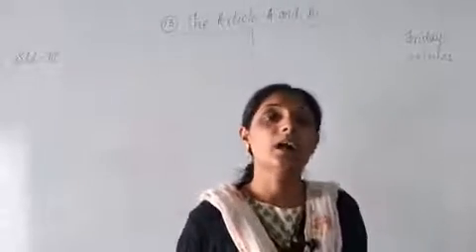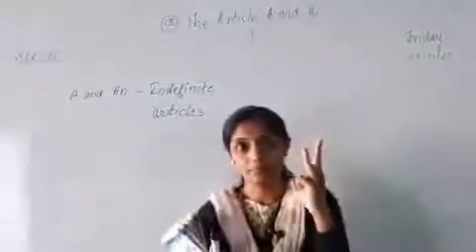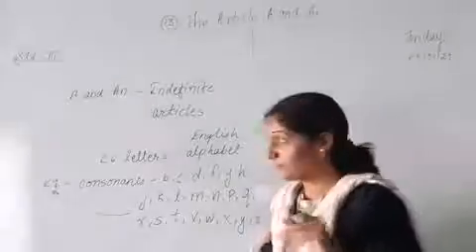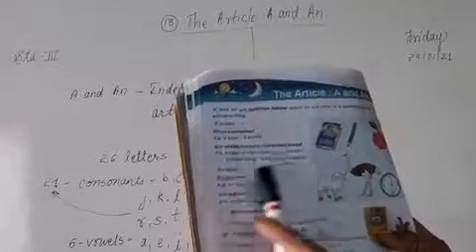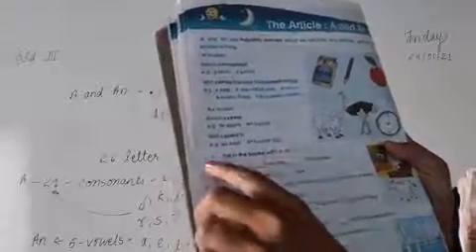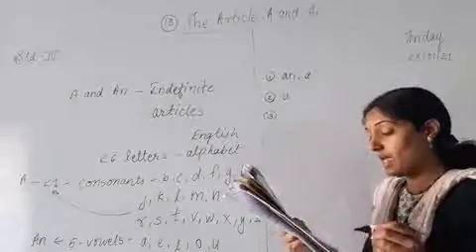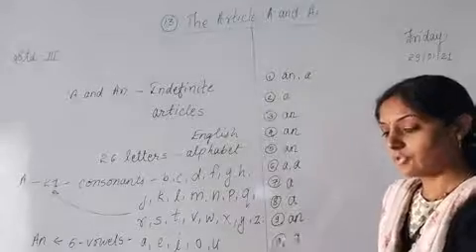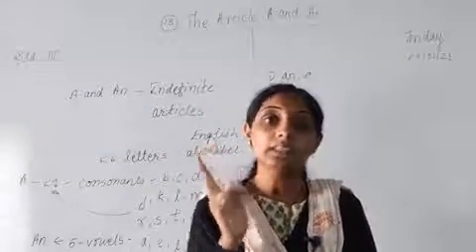The Article-A and An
class 3rd